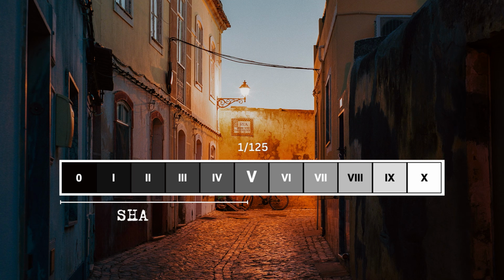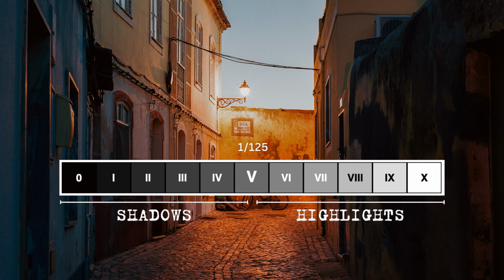Over-Exposing Film (Don't Ruin Your Photos)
Over-exposing film... why you might want to do it and how exactly to do it depending on your camera. It's not something I think should be really just done at random, but at times it can help get better final photos. There are definitely a few potential problems you can cause by doing this and it can really negatively effect your photos so I will touch on that too and show a few examples.

CHAPTERS
00:00 The Point Of This Video
00:42 Why Over-Expose?
03:01 How To Over-Expose - Method 1
05:10 Over-Exposing Method 2
06:30 Why I Don't Think You Should...

FUJIFILM XT3
FUJIFILM XT30
TTArtisan 23mm F1.8
FUJIFILM LENS 18-55
FUJIFILM 35mm F2 PRIME LENS
Macro Lens For Scanning
JJC 35 Film Scanning Kit
DJI MAVIC MINI 2
Macro Lens For Film Scanning
JJC Film Scanning Kit
TIDE OPTICS CINESOFT FILTER
RODE MIC
MIC ADAPTOR
WRIST STRAP
CAMERA STRAP
SHUTTER BUTTON
XT30 HAND GRIP
CARABINER CLIPS
MANFROTTO TRIPOD
TARION CAMERA BAG
UURIG FLIP SCREEN
STEP UP RINGS
LUME CUBE KIT
ULANZI LIGHT
JJC ND FILTER
PL FILTER
GREY CARDS
ULANZI QUICK RELEASE